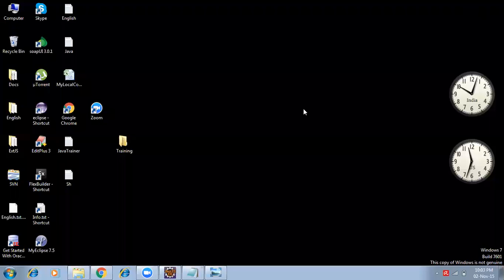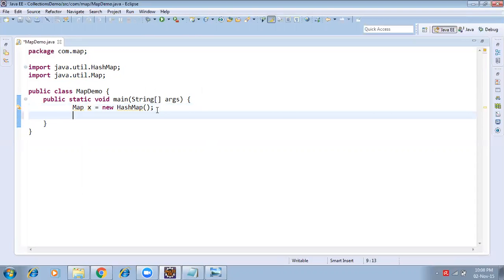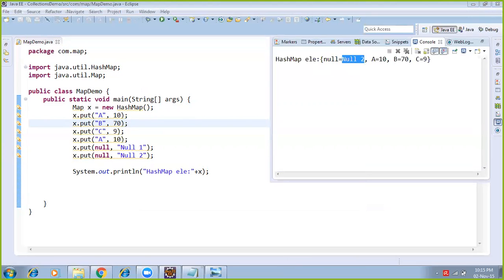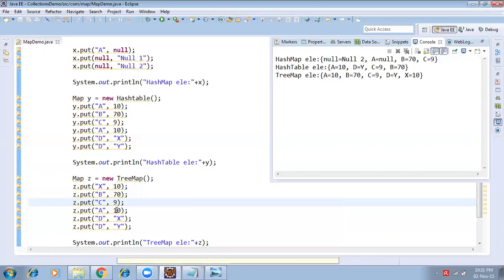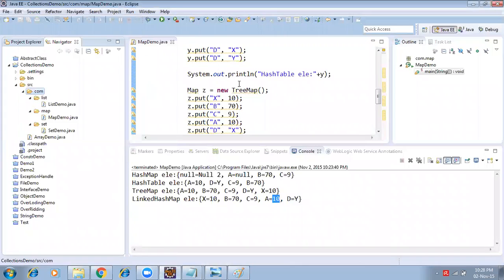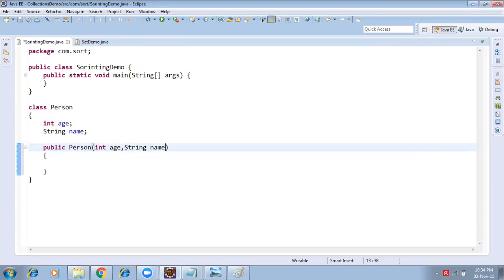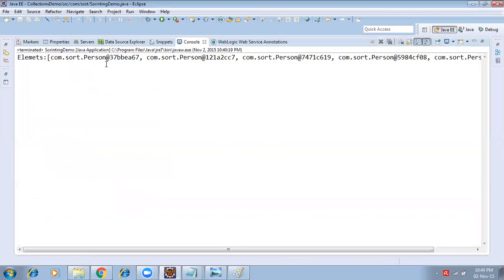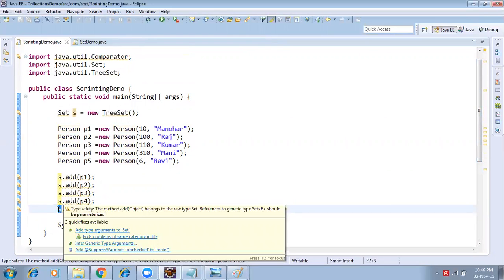zoom 0 Nov 2 2015